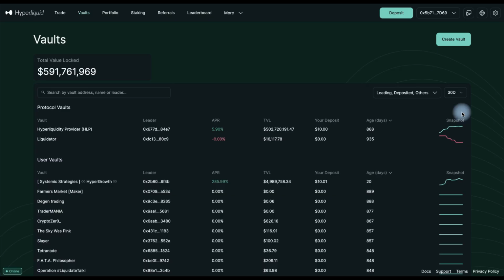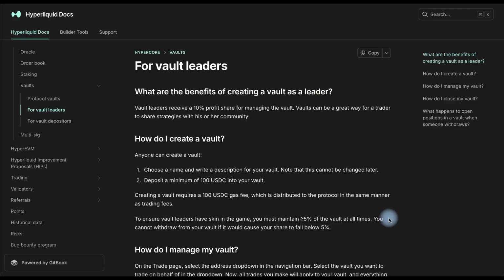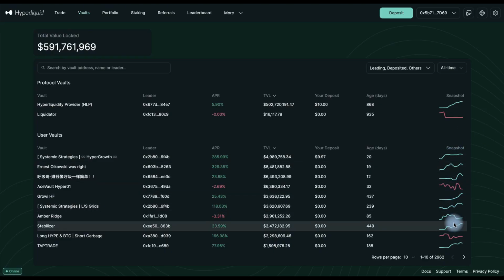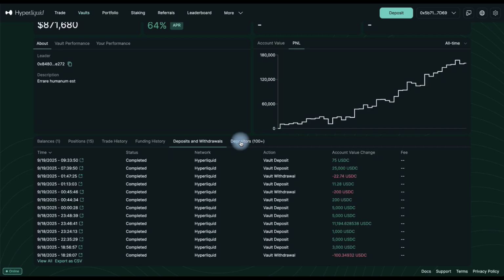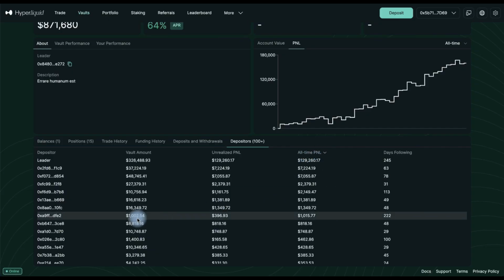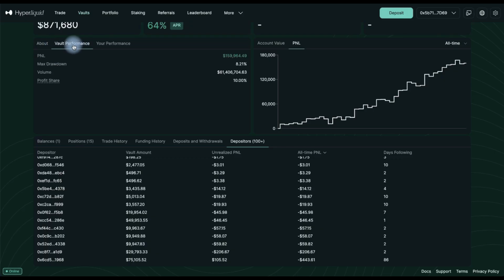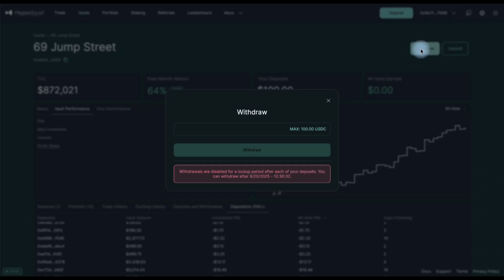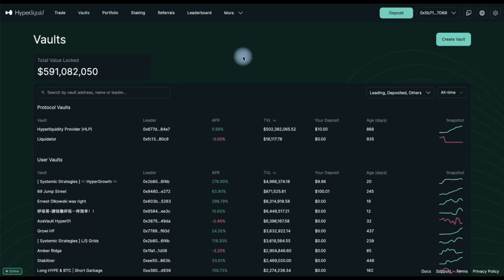Hyperliquid Copy Trading Tutorial | How to Choose and Use Vaults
🎯 Full Guide to Copy Trading on Hyperliquid!

In this video, you’ll learn how to set up copy trading on Hyperliquid, choose an experienced trader, and connect to their User Vault.
I’ll walk you through everything step-by-step — from selecting a strategy to executing your first trades.
We’ll cover how to evaluate traders, how the Vault system works, and how to start earning on Hyperliquid alongside the pros.

🔍 What you’ll learn:
• What Hyperliquid copy trading is and how it works
• How to choose a trader and connect to their Vaults
• The difference between User Vaults and HLP Vaults on Hyperliquid
• Step-by-step guide: how to use Hyperliquid for copy trading
• Capital management tips for copy traders
• All the pros and risks of copy trading on Hyperliquid

📌 Perfect for both beginners and experienced traders!

Timestamps:
00:00 Intro
01:00 What is Copy Trading on Hyperliquid
01:43 How User Vaults Work on Hyperliquid
02:39 How to Choose the Right Vault
06:40 How to Invest in Vaults
07:44 Advantages of Copy Trading on Hyperliquid
08:14 Possible Risks and How to Avoid Them

Use my link and claim up to $30,000 in bonuses for signing up, depositing, and trading.
How it works:
👉 Complete KYC — get $20.
👉 Deposit $100+ — get another $20.
👉 Make your first trade — another $20.
👉 Trade $10,000 — Bybit adds $40 more.
And if you’re going in seriously, the bonuses can reach tens of thousands of dollars + an upgrade to VIP levels!
All rewards are credited to the Rewards Hub — you need to claim them manually and use them for derivatives trading. But keep in mind: you only have 14 days to meet the requirements.